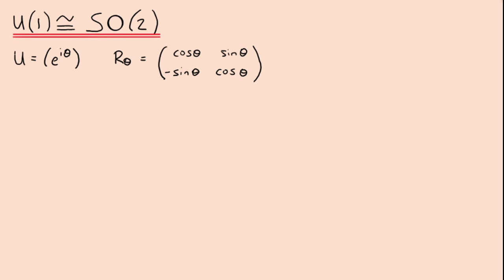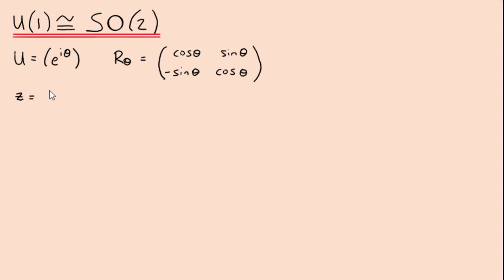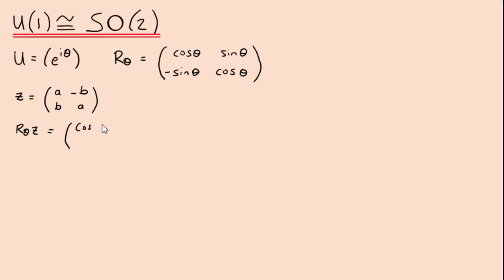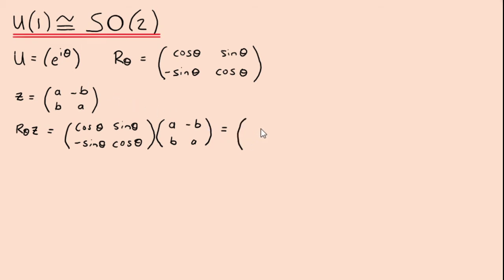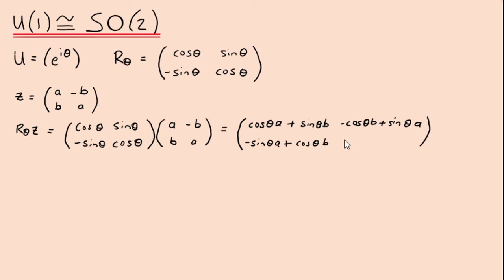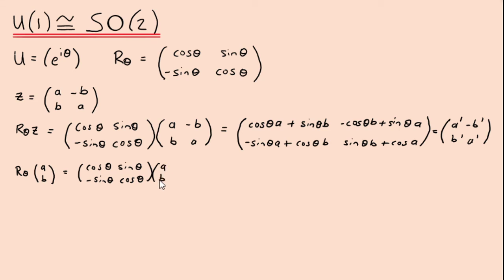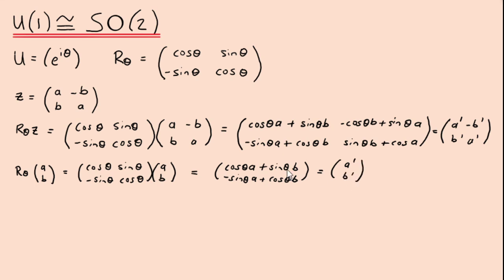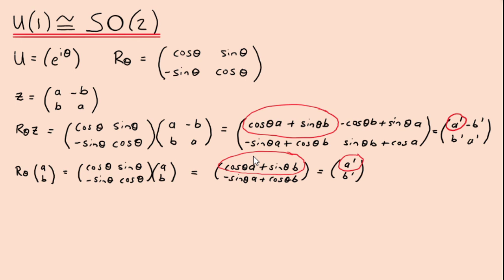43. U(1) is isomorphic to SO(2)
We demonstrate that U(1) is isomorphic to SO(2).